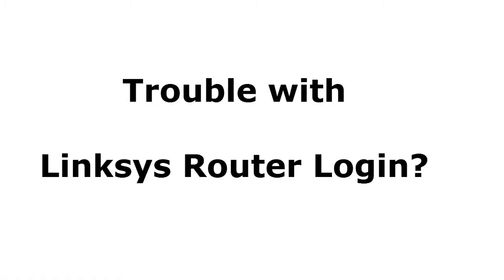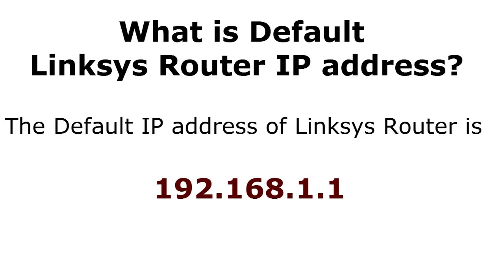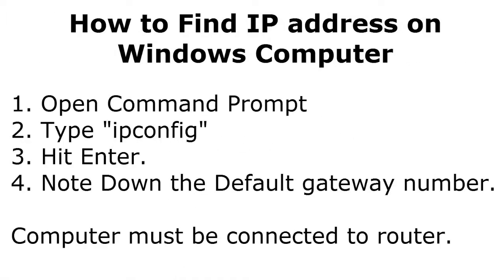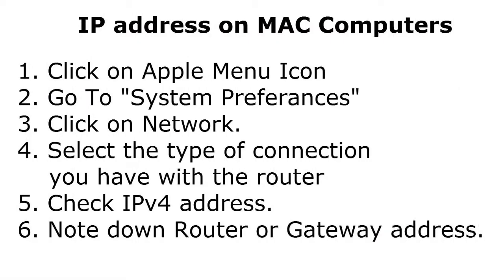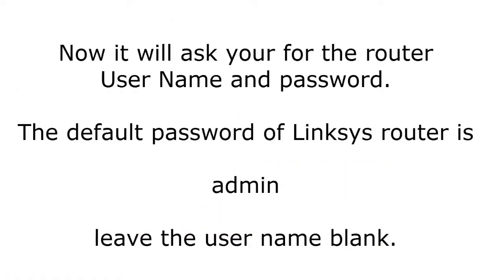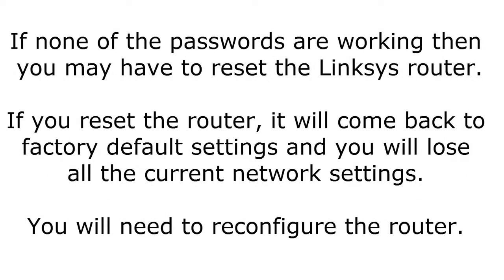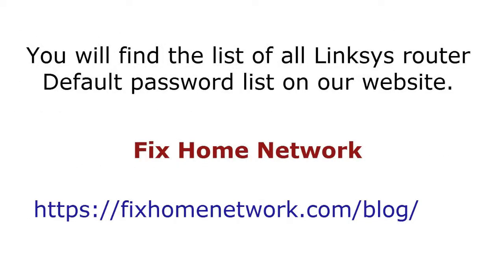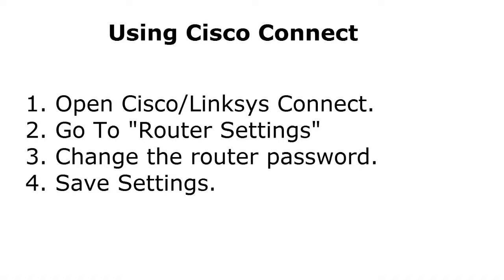Linksys Router Login | How to login to Linksys router | How to open Linksys setup page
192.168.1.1 is the IP address of almost all the Linksys router. Using this IP address, you can open the setup page of the router. Setup page is the place where you can change the settings of the router.

In some cases, you may need to change the IP address of the Linksys router due to conflict with modem IP address.

👉 This video covers the following topics:
✅ How to find Linksys router IP address
✅ How to login to Linksys router
✅ Linksys router login page
✅ Default Linksys router login user name and passwords
✅ What to do if password is not working
✅ Change Linksys router login password

👉 Buy New Linksys Router:
A common brand of routers used to connect many devices to the internet is Linksys. In order to configure your Linksys router and make any necessary adjustments, you must go to its settings page. You'll need to sign into your Linksys router in order to do this.

Simple and only requiring a few steps, the Linksys router login procedure is. Your PC or mobile device must first be connected to your Linksys router via Ethernet cable or Wi-Fi. Once connected, you can continue with the login procedure.

You can get Linksys routers' default IP address by opening a web browser on your computer or mobile device and typing 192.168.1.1 into the address bar. You will then be sent to the router's login screen.

You will be asked to enter your username and password on the login screen. If you haven't already, you can find the router's manual or the Linksys website for the default username and password. Enter the updated information to log in if you've changed your username and password.

After successfully logging in, the router's settings page will be displayed, where you can adjust and personalize the settings to suit your needs. This include updating the network password and network name (SSID), adding parental controls, and setting up complex settings like port forwarding.

It's crucial to keep in mind that making changes to settings without the necessary understanding could cause problems with your internet connection. So, if you have any questions or concerns, it is advised that you seek professional advice.

I hope this video about Linksys Router Login | How to login to Linksys router | How to open Linksys setup page  will help you.